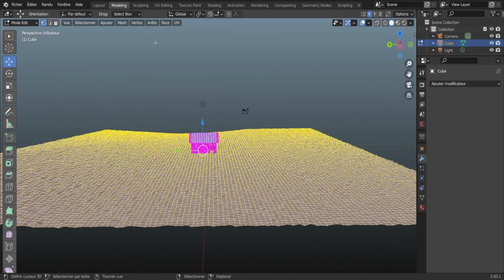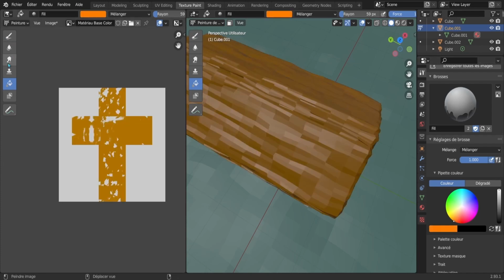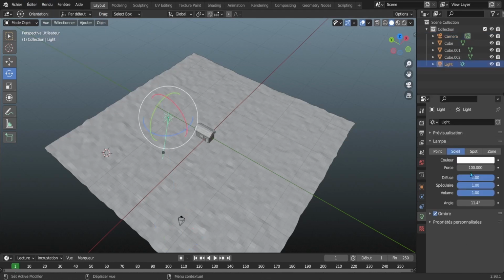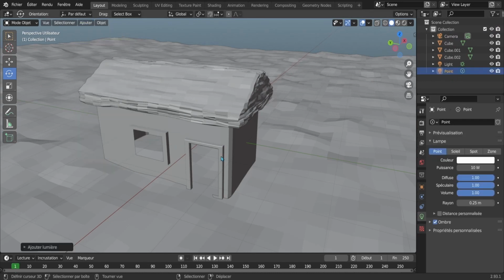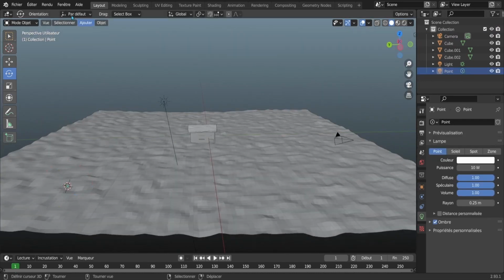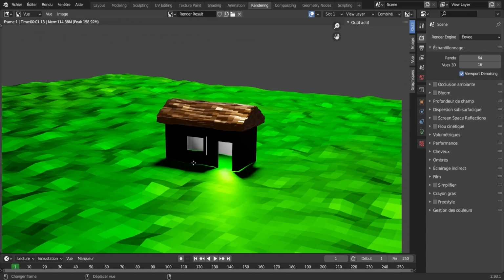basic design of a HOUSE in BLENDER !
come next week for a BETTER house!